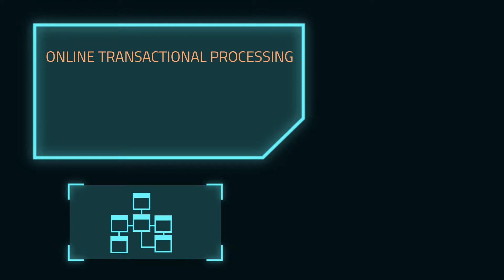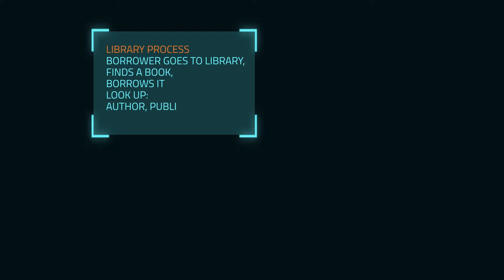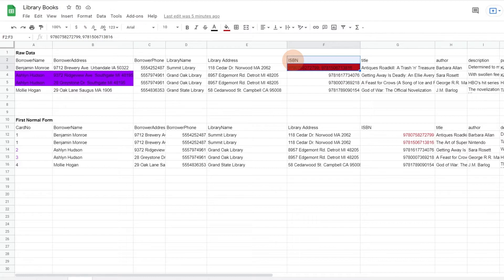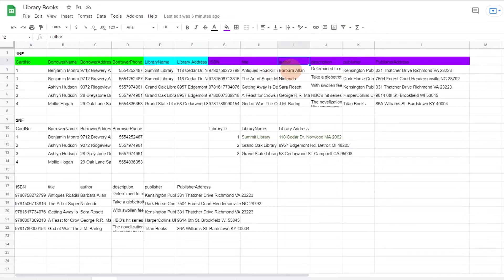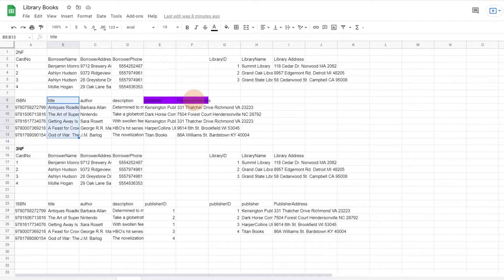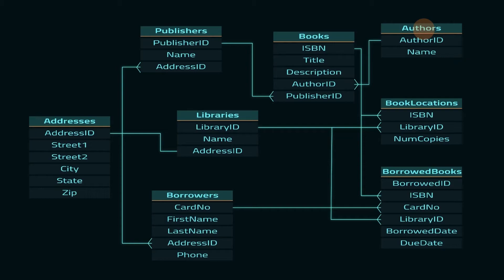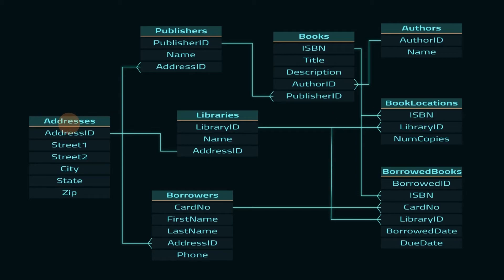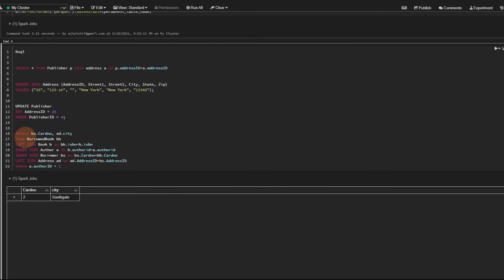Database Normalization Tutorial - Modeling 3NF for OLTP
Let's take a hand's on look at modeling an OLTP, or transactional, database into third normal form (3NF).  This design can take a business process and create a relational database from it, including some best practices and general concepts for normalization.  Hope you enjoy this data modeling tutorial!

📷VIDEO GEAR📷
Programming Mouse

00:00 Intro
00:45 Business Process
01:40 Raw Data
01:53 1st NF
02:42 2nd NF
03:45 3rd NF
04:20 ER diagram
06:40 Queries